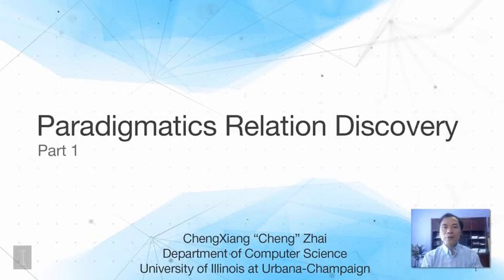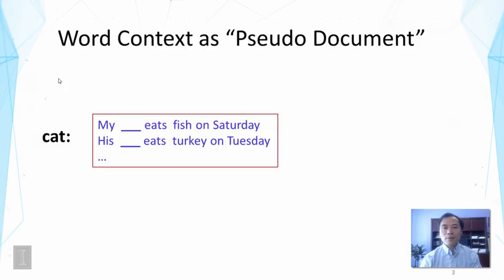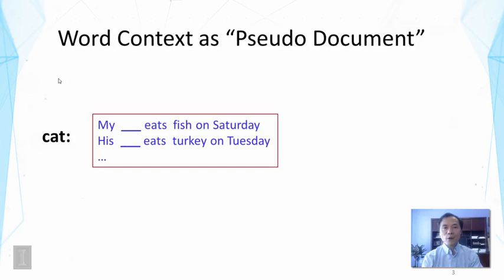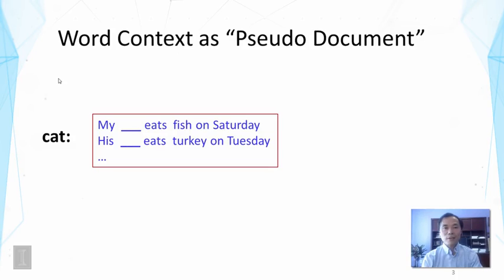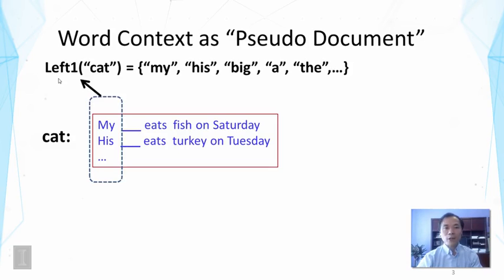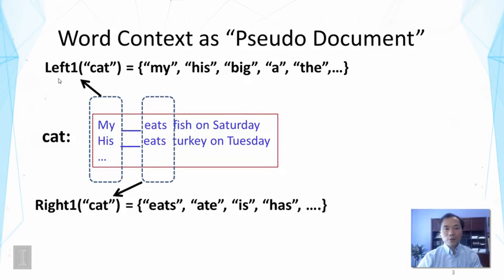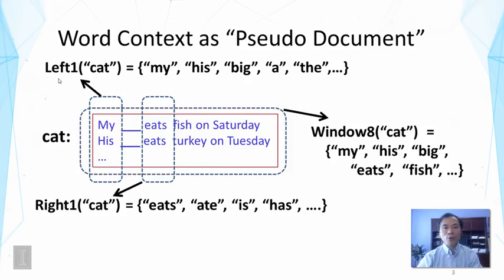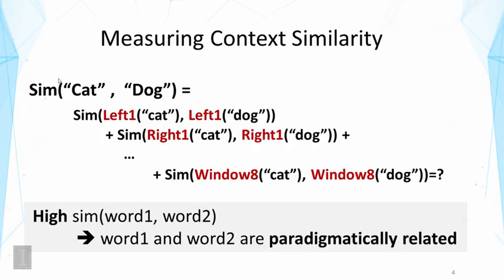Lecture 8 — Paradigmatic Relation Discovery - Part 1 | UIUC